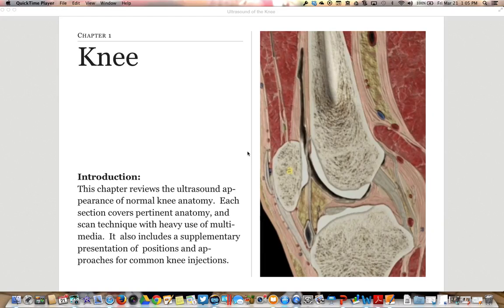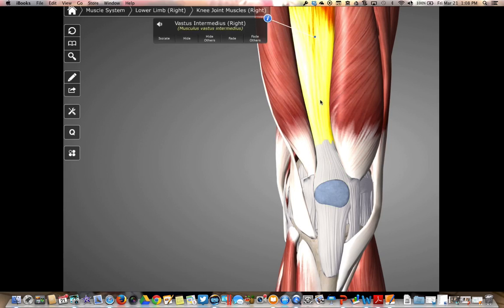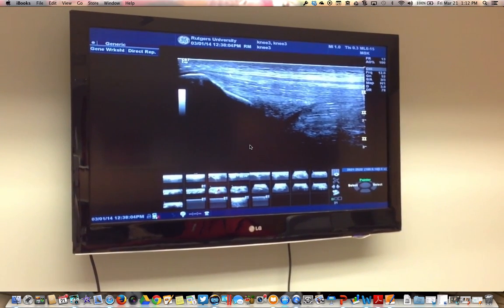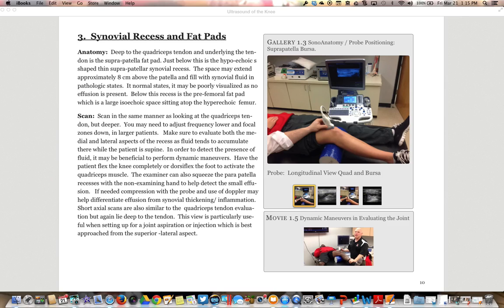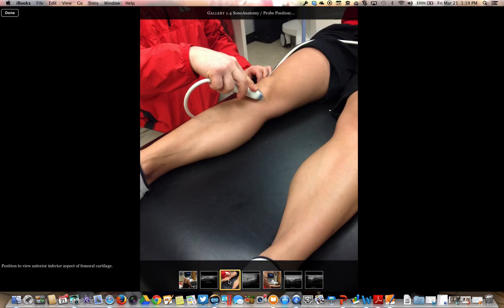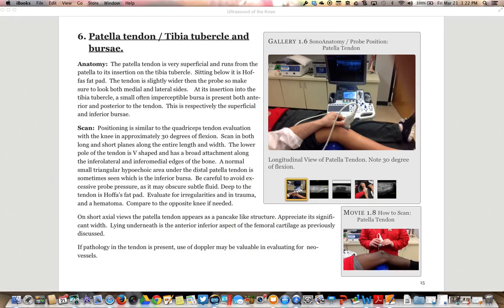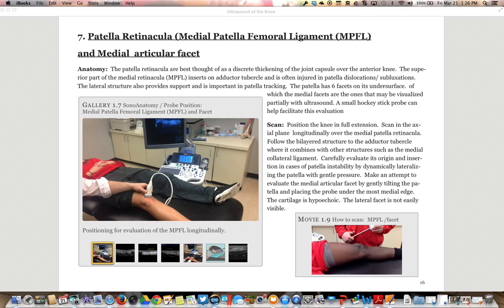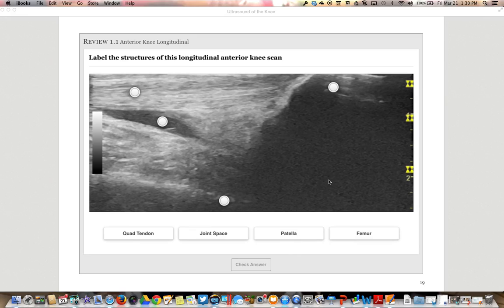anteriorKneeUS youtube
Video Demo for AMSSM beginner course on MSK US of the Anterior Knee.